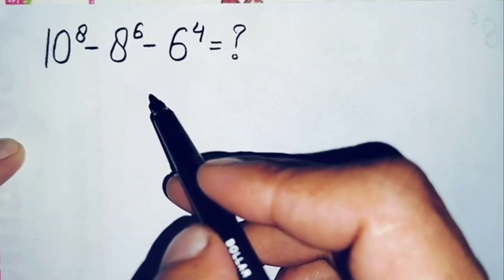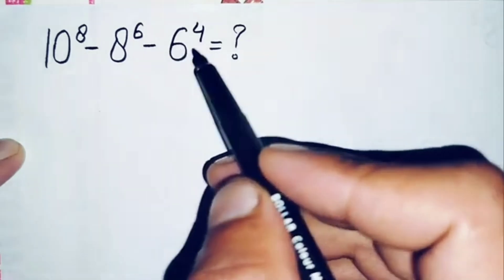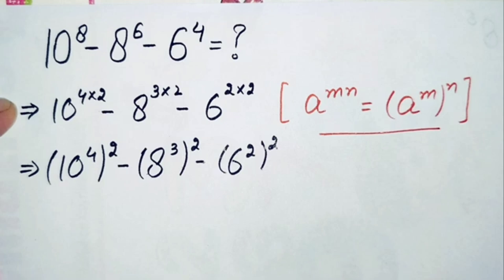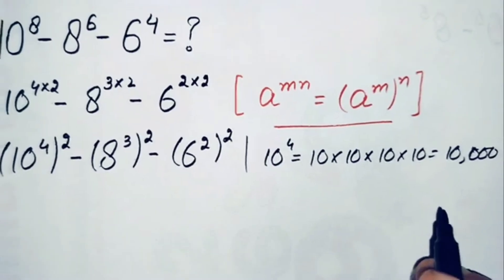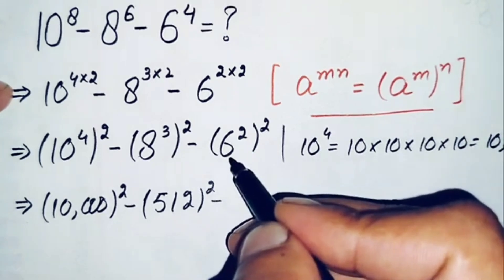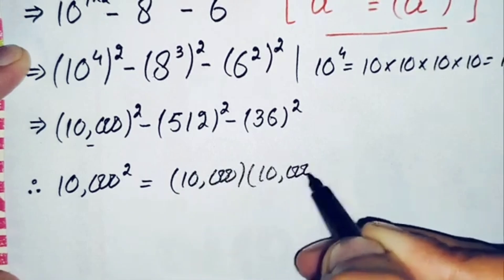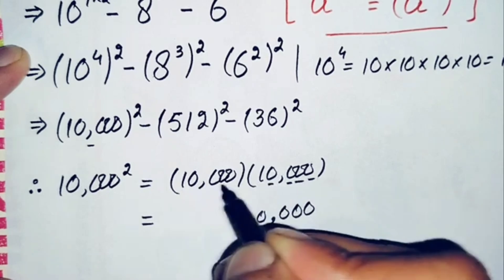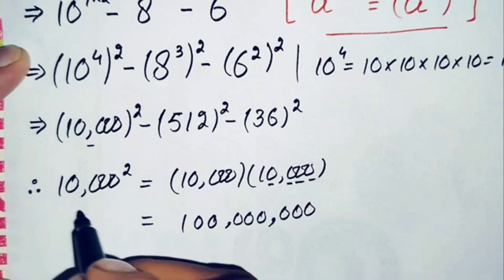Harvard University Admission Interview Tricks | Tricky Math Problem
Fun Math questions with Answers
Tricky Math Questions with Answers
Amazing Math Questions with Answers
A tricky Exponential Equation
A Nice Math Olympiad Exponential Problem
Olympiad Algebra
olympiad preparation
international olympiad maths
olympiad mathematics
international olympiads
international maths olympiad
olympiad
mathematics
math olympiad
olympiad mathematics
math olympiad

maths olympiad
olympiad math
maths trick
olympiad
maths olympiad
olympiad mathematics
math olympiad